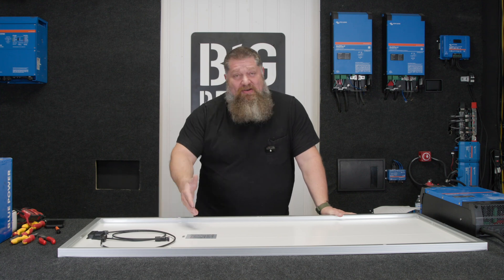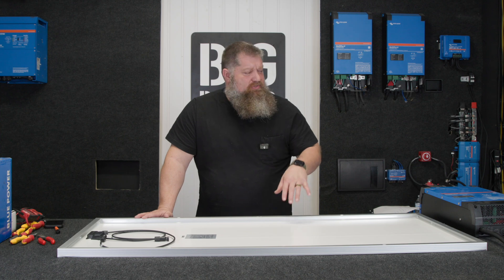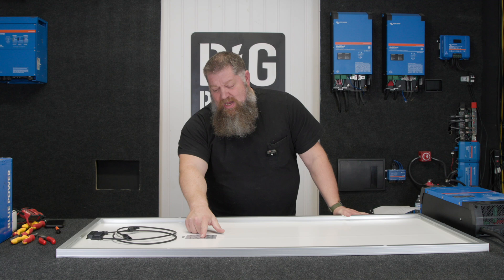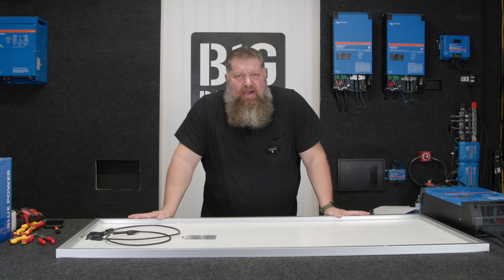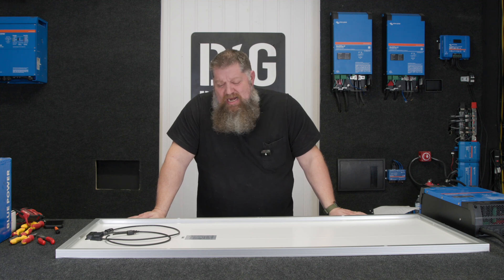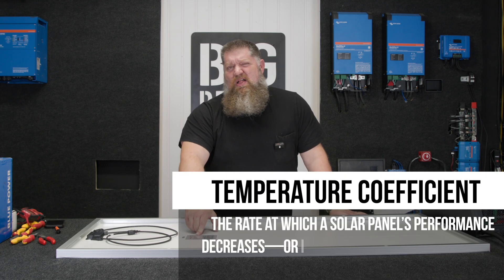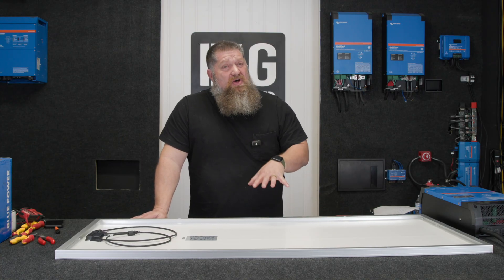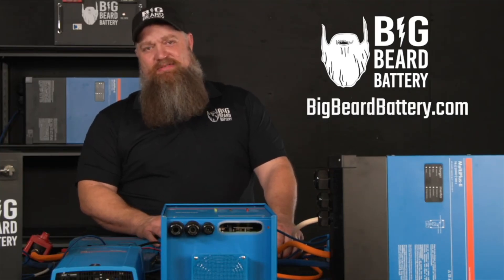How to Understand Your Solar Panel Data Plate (Voltage, Amps, VOC, VMPP & More)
Learn how to read a solar panel data plate the right way. In this video, Todd breaks down every rating you’ll see on a panel — VOC, VMPP, ISC, IMPP, wattage, temperature coefficients, and more — so you can understand exactly what your system is capable of.